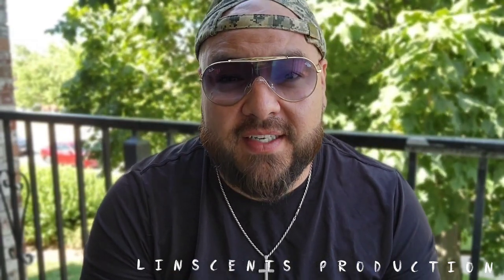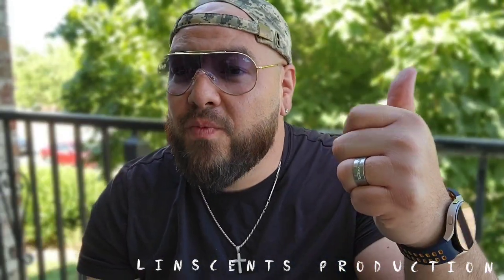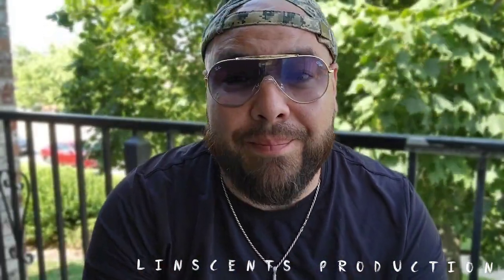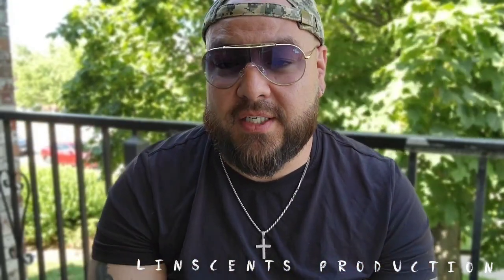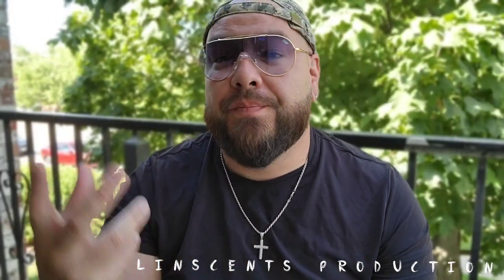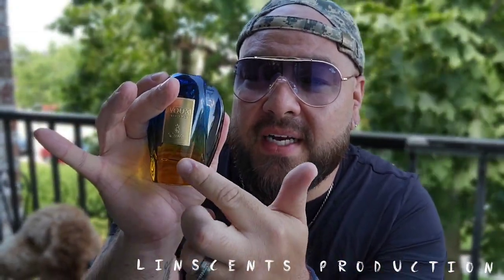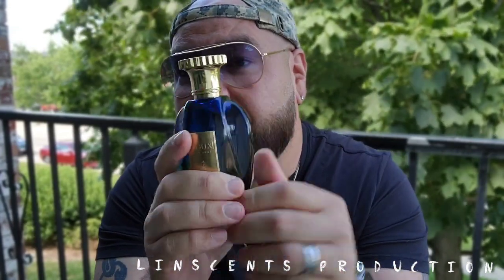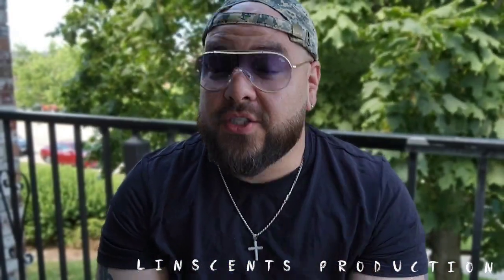Paris Corner Emir Voux Blue Oud ( Fruity, Floral, Green )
In this video, I give you a review of this fruity,  floral, green, woody fragrance from Paris Corner. Emir Voux Blue Oud is a stunning fruity fragrance that is their take on Xerjoff's More Than Words. This fragrance leans more feminine in my opinion,  but a man could wear this as well. although i would probably layer it witha tobacco scent.

Tlin83babeeeeee